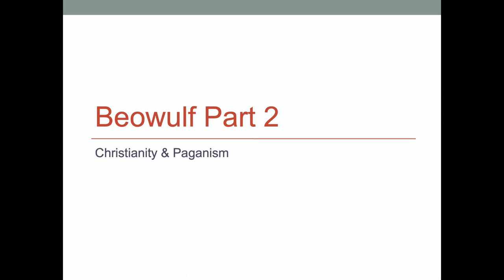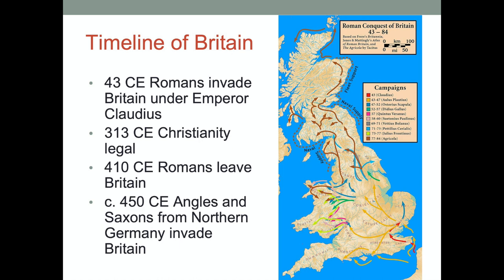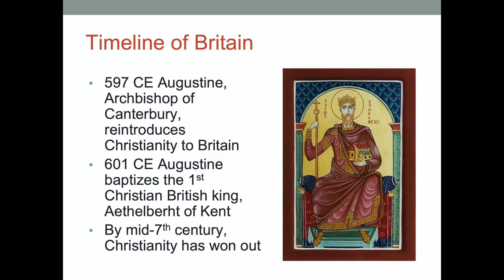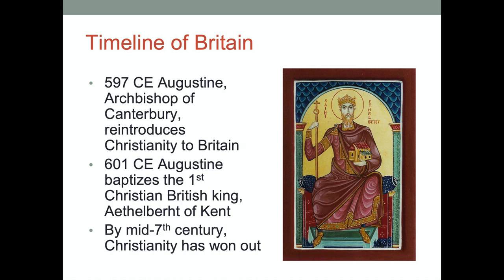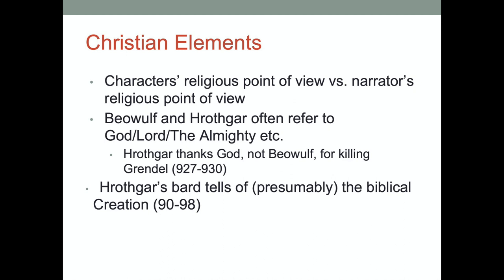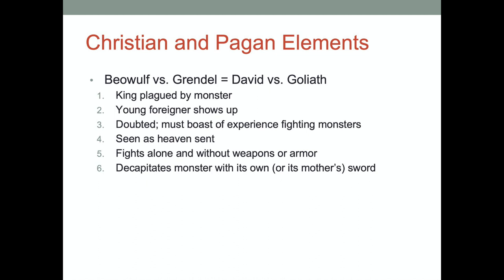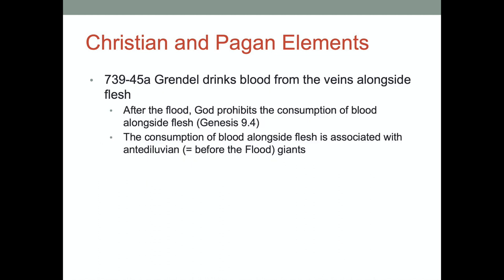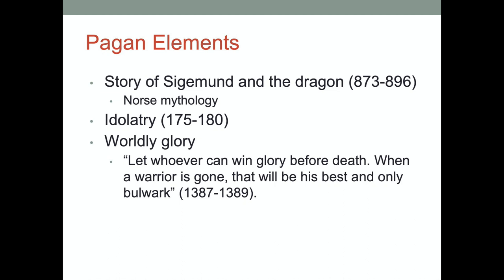3 Beowulf Part 2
Christian & Pagan Elements in Beowulf